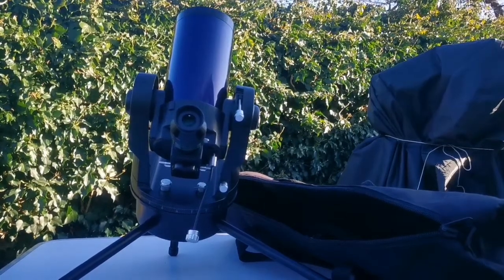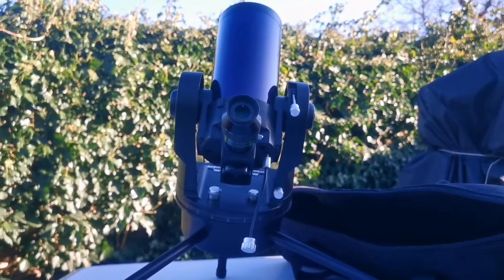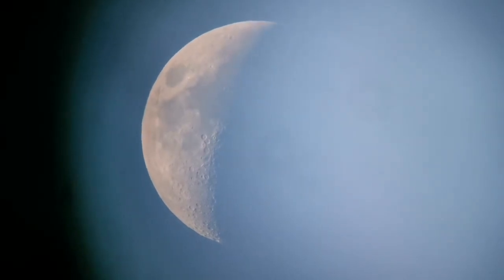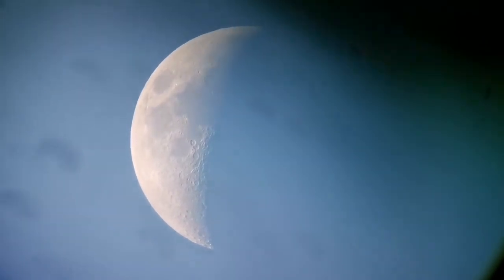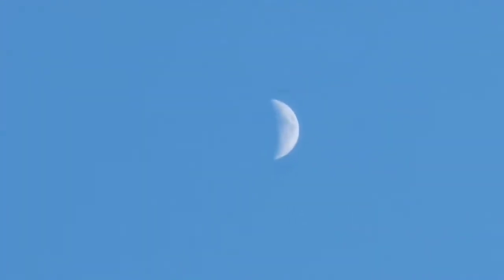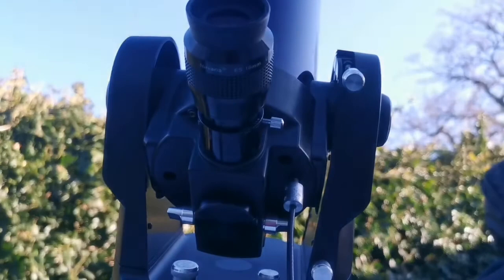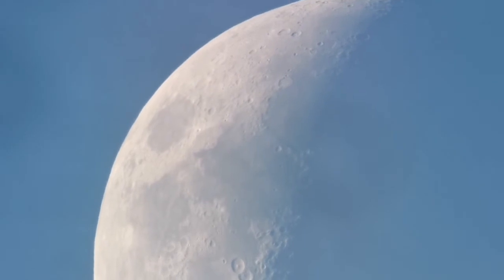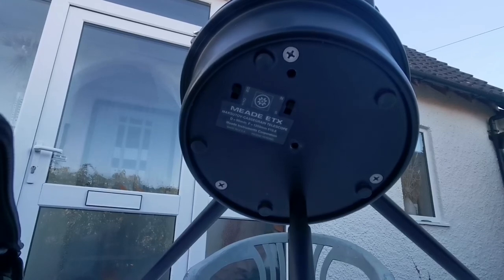Meade ETX 90 RA Tracking Maksutov Telescope: Observing The Moon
In making this video I have used these optical instruments:
- Meade ETX 90 RA Tracking Maksutov Telescope.